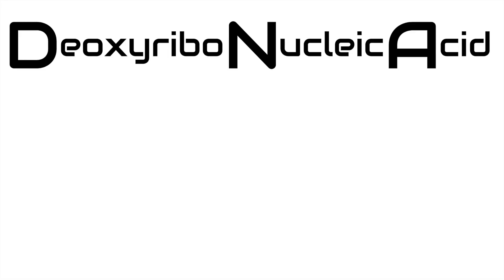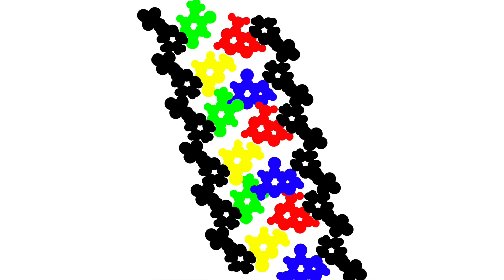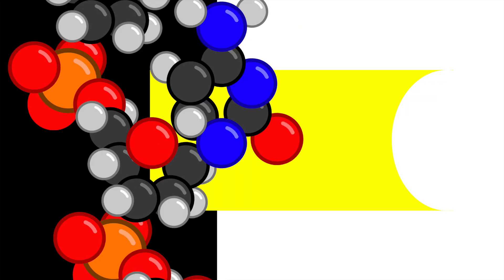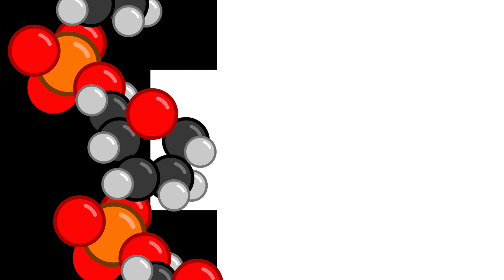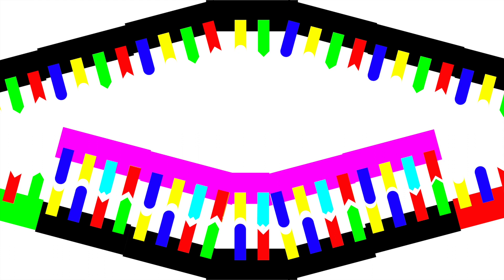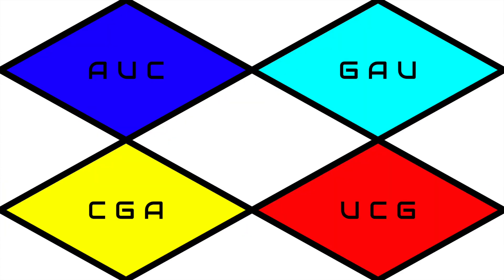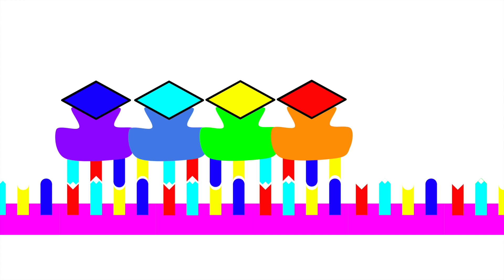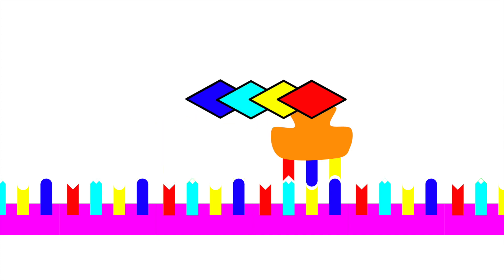DNA: Atom by Atom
This video is about DNA: Atom by Atom.